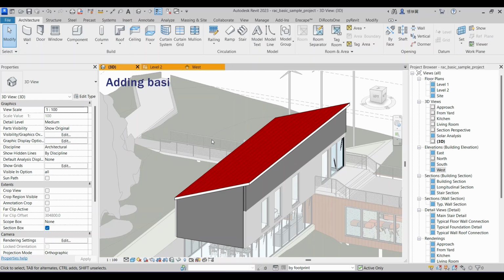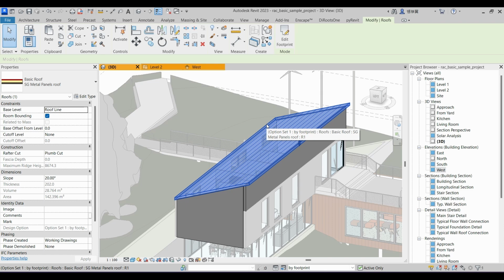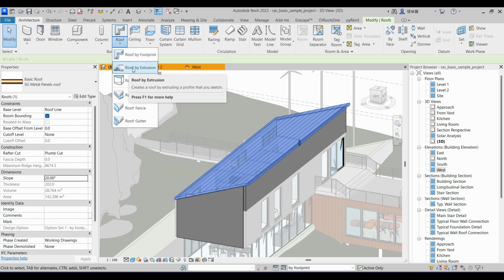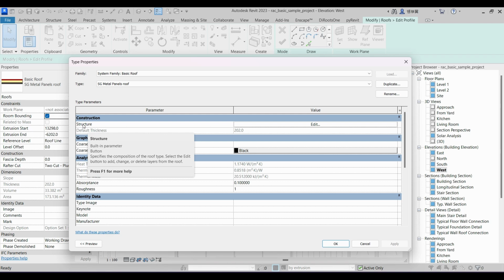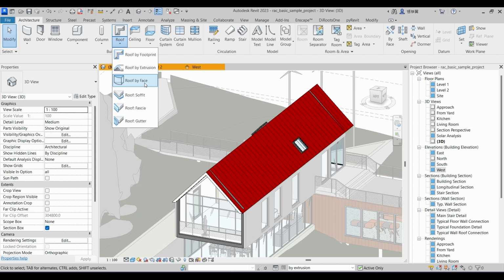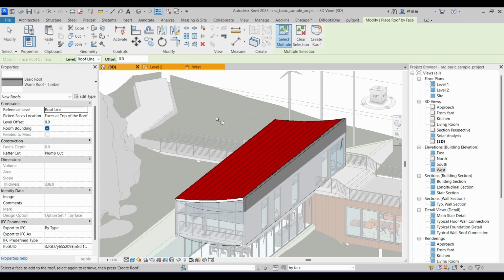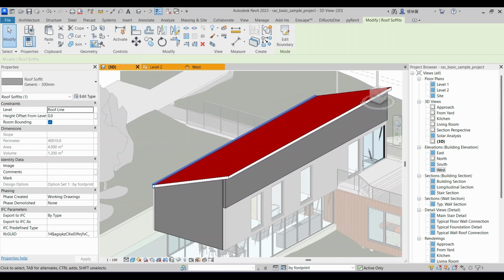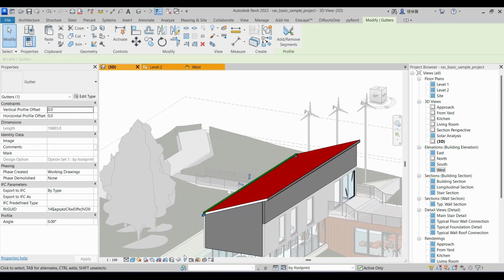Types of Roofs in Revit and how to create them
In this Revit Tutorial you will find the different types of roofs in Revit and how to create them very easily.